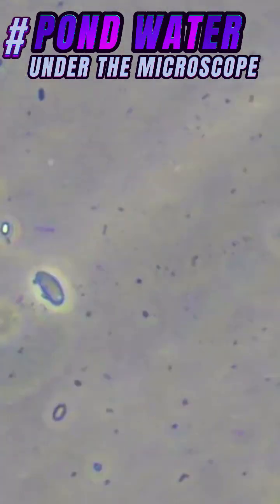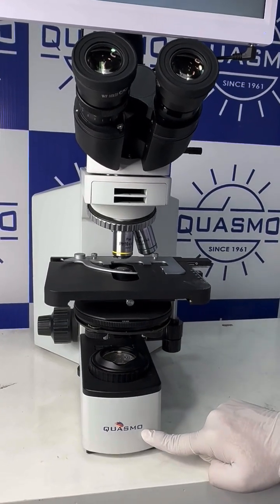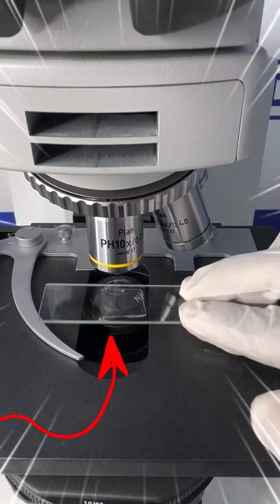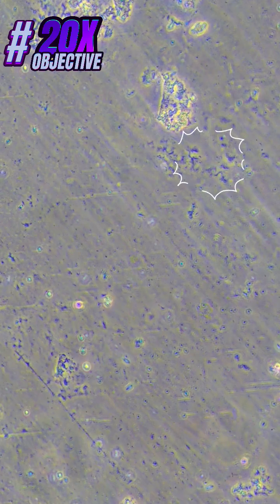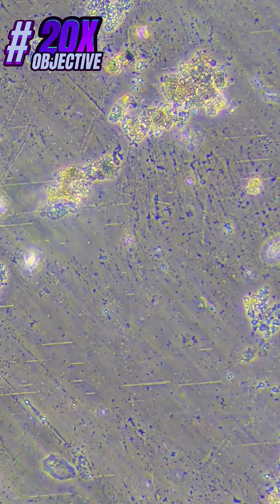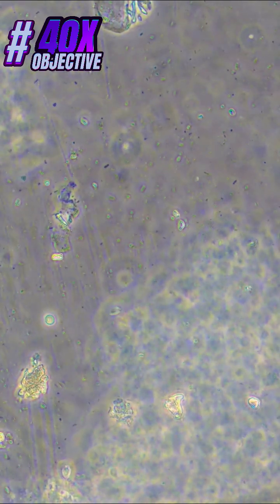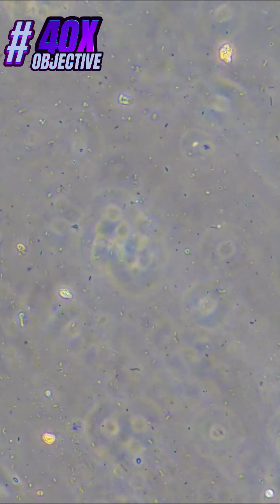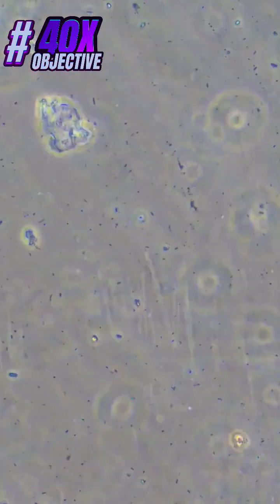Discover the Hidden World in a Single Drop of Pond Water!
Discover the Hidden World in a Single Drop of Pond Water! MicroscopicWorld

🔍 Welcome to the Fascinating World of Microscopy!
Ever wondered what’s hiding in a single drop of pond water? 🧐 Today, we're diving deep into the microscopic universe where tiny organisms live, thrive, and interact in ways you’ve never imagined! 🌍✨

🌿 Collecting Pond Water Samples
We'll begin by showing you how to collect a sample of pond water using simple tools 🧪 like a pipette or dropper. It’s easy, fun, and you can do it right in your backyard! Just a few drops are all you need to explore an entire ecosystem! 🦠🌱

🔬 The Power of the Microscope
We place a single drop under the microscope and zoom in to reveal an alien-like world! 🌠 You'll meet fascinating microorganisms like paramecia, amoebas, and rotifers. These creatures are invisible to the naked eye but come alive with the magic of magnification! 👀

🦠 Meet the Microorganisms
Watch as these microscopic creatures swim and interact! 🚤 Paramecia dart around like speedboats, amoebas ooze with their pseudopods, and rotifers feed in a mesmerizing spiral motion. These tiny organisms are crucial to the aquatic ecosystem! 🌱🌊

🌍 Why It Matters: Ecology & Science
Understanding the hidden life in water is key to studying ecosystems, biodiversity, and even pollution levels! 🧬 Learn how these tiny organisms help scientists monitor the health of our environment! 🌎💡

Did you enjoy this journey into the microscopic world? 🌿🔍

Recommended Equipment:
Basic Microscope 🔬
Pond Water Sample 🧪
Glass Slides & Coverslips 🧫
Explore More!
Check out our previous video on how to build your own DIY microscope!